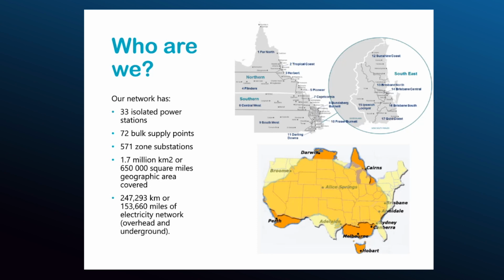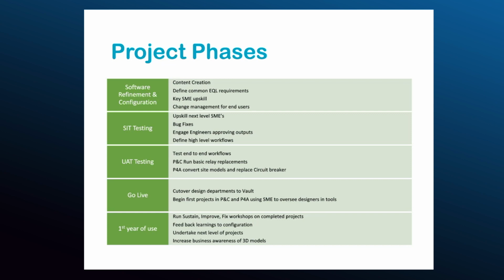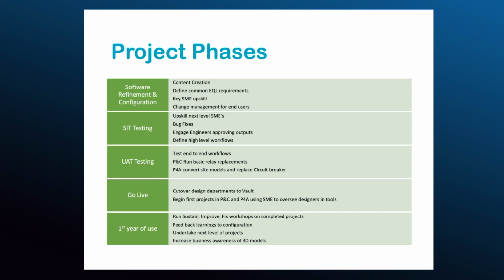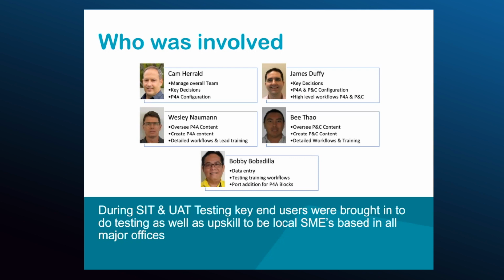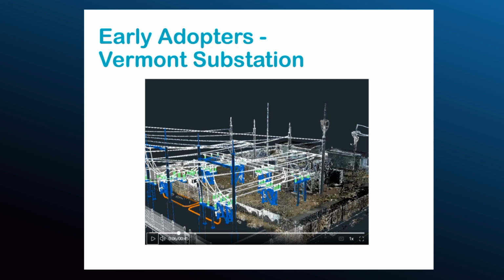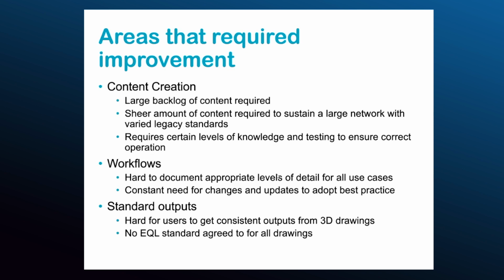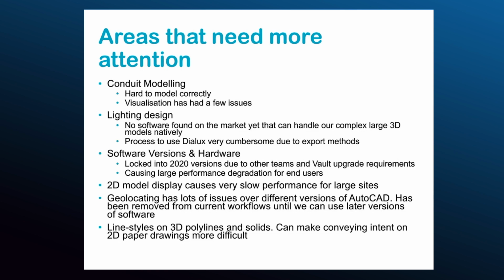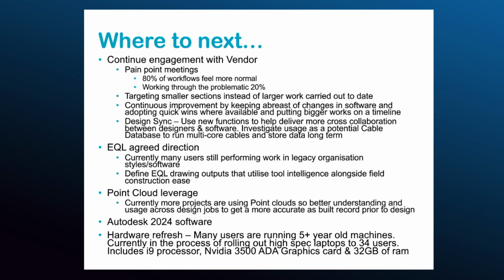P4A and P&C Implementation- Energy Queensland | PUG 2023